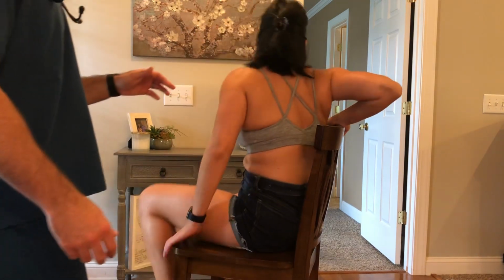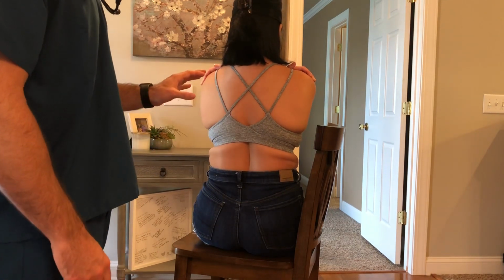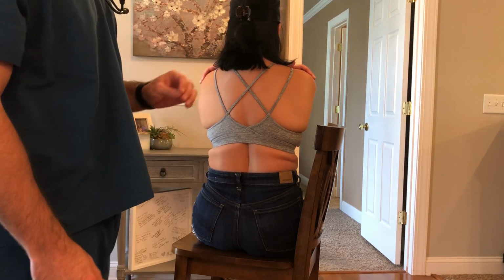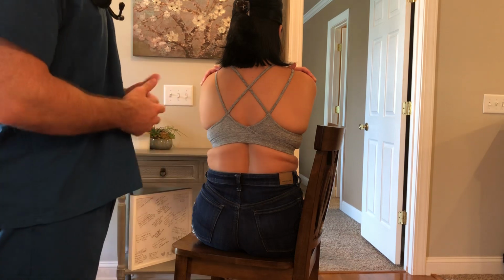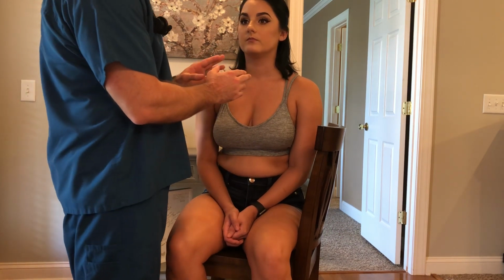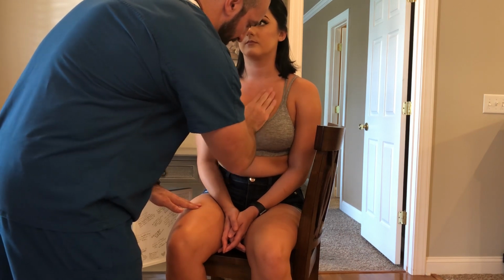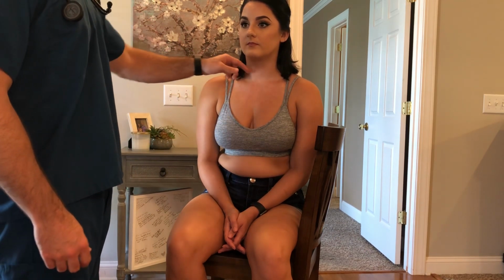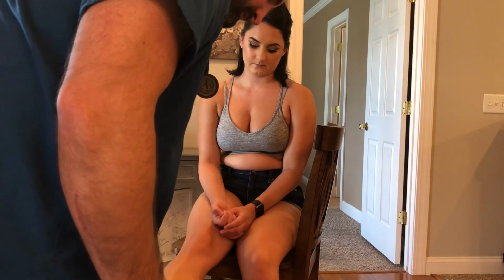Respiratory, Cardiovascular, Peripheral vascular assessment